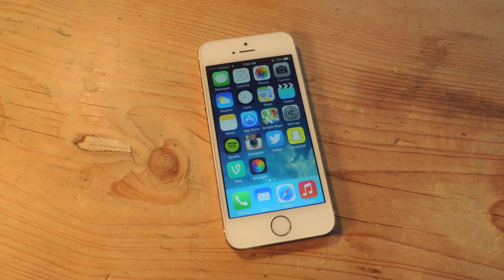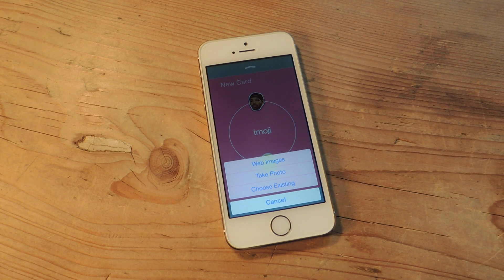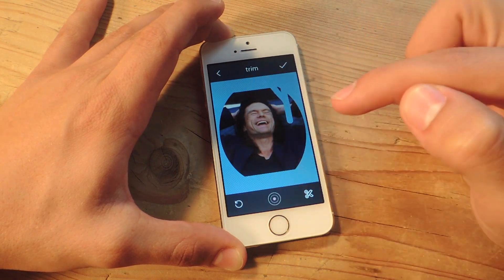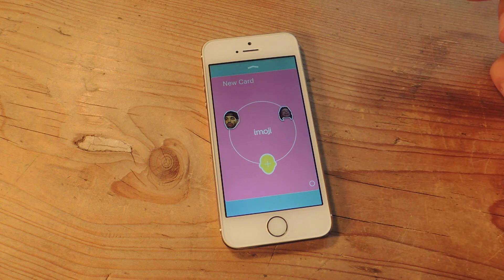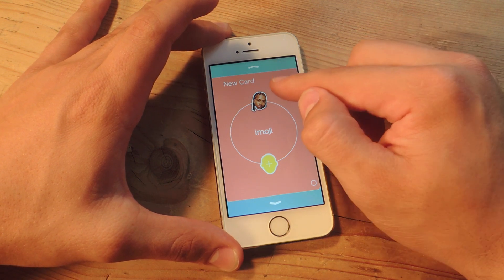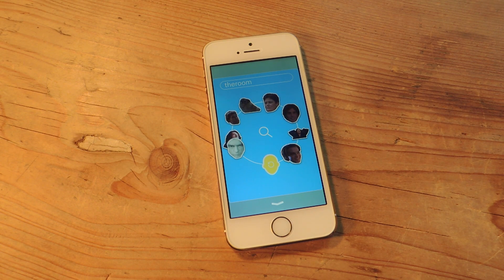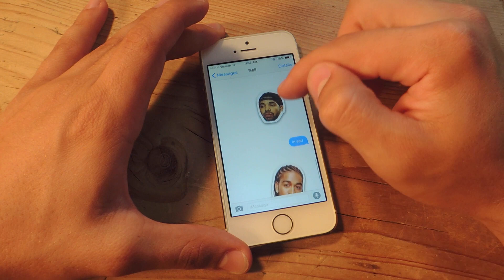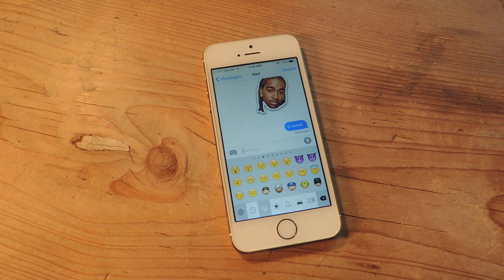Create Your Own Unique Emoji on Your iPhone with iMoji [How-To]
How To Make Your Own Emoji Symbols [iOS]

In this tutorial I will be showing you iMoji, a free iOS application that enables users to create their own unique emojis and easily share them with friends. Works for iPad, iPhone, and iPod touch.